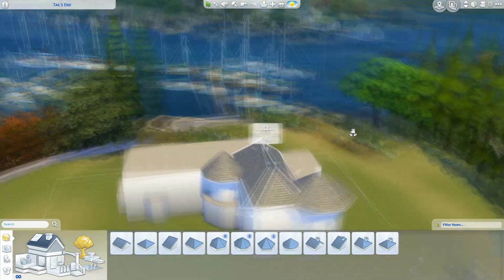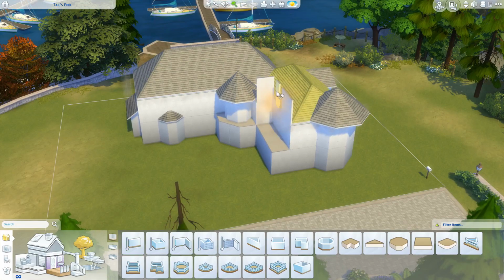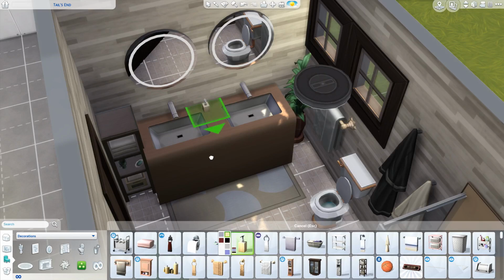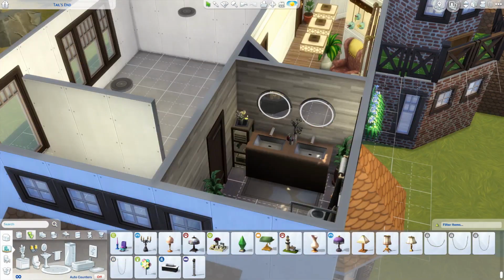CAT'S AND DOG'S FARMHOUSE // The Sims 4: Speed Build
Hey Guys!

We're building a farmhouse today, it has 3 bedrooms and I believe 4 bathrooms (maybe 5) and offers enough space for all of your furry friends.

 ◇ you can find them in the about section of my channel